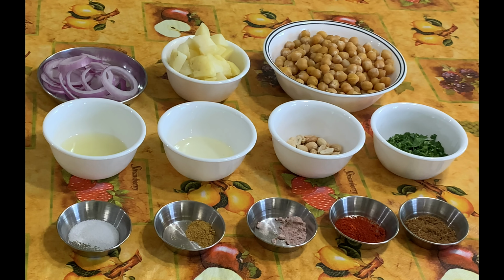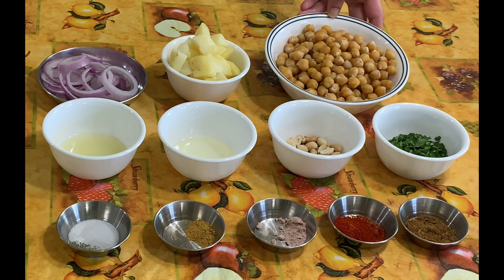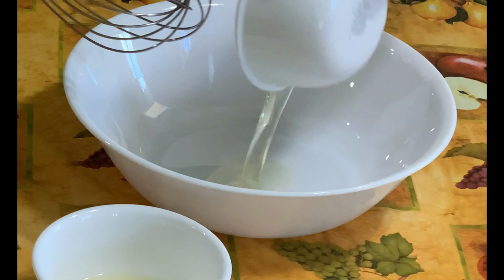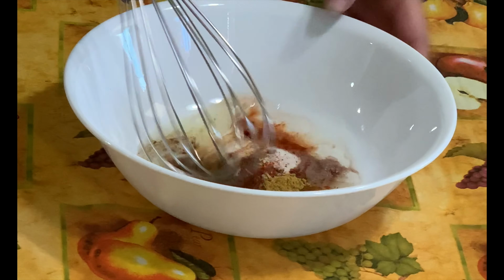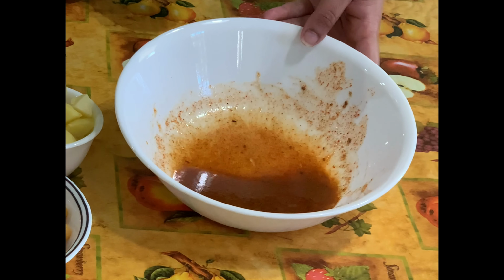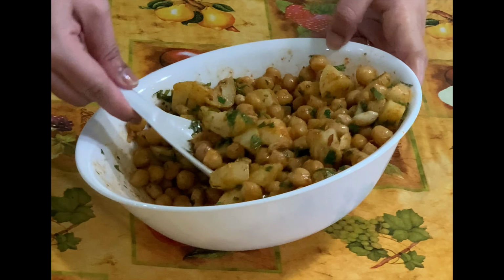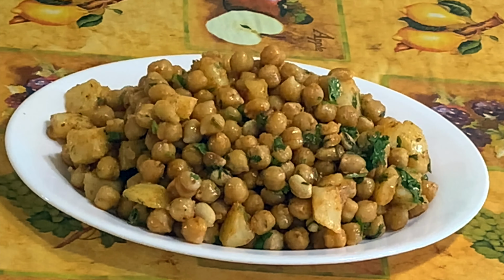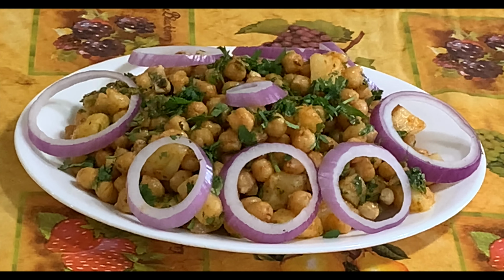Chickpea Salad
Chickpea salad is a very healthy , flavorful and easy recipe. Chickpea is high in protein and a rich source of vitamin, minerals and fiber.